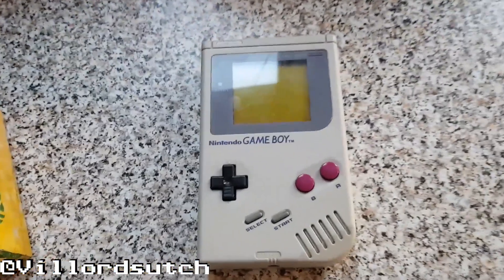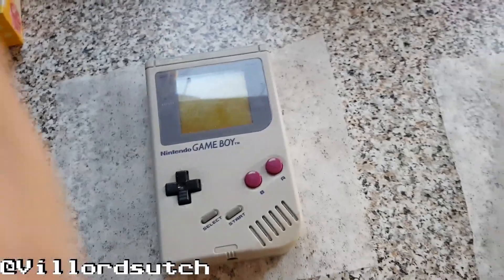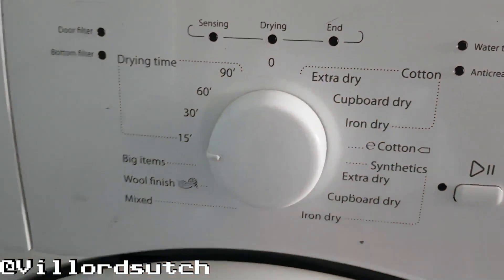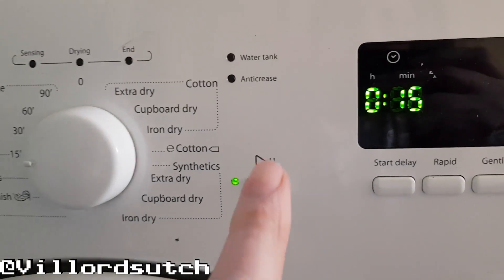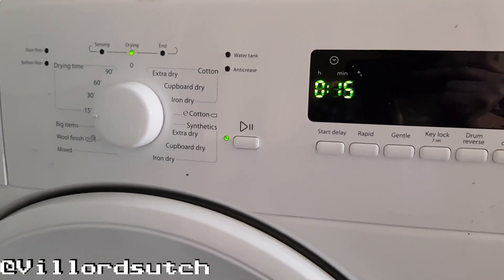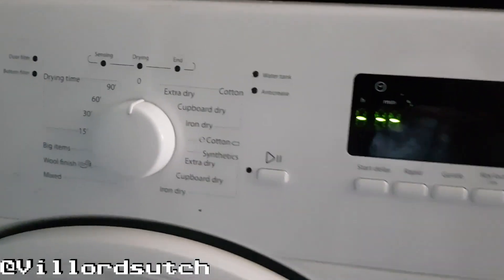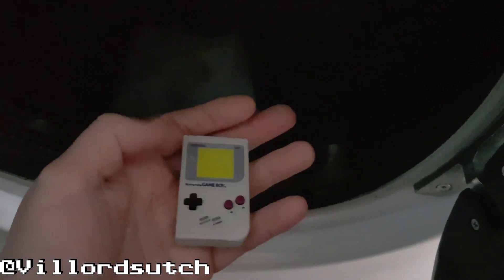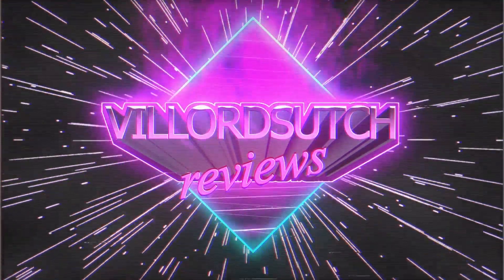How to Retrobrite a GameBoy without Chemicals - Instead Dryer sheets and Tumble-dryer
Forget those expensive chemicals in these simple to follow instructions I'll show you how to Retrobrite your Nintendo GameBoys using nothing more two (cheap) dryer sheets and a tumble dryer.

Also just to highlight that this is also, most certainly not to be taken seriously.  This is totally a parody video so please don't smash your GameBoy to pieces in the Tumble-Dryer.

If you want to support my retrogaming habit why not buy me something like Mastertronic game or something for a couple of quid